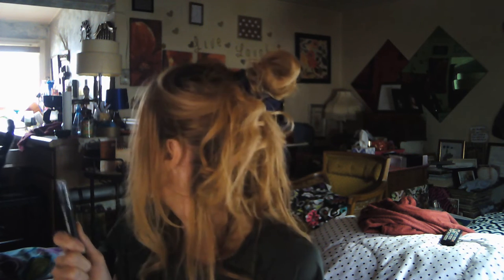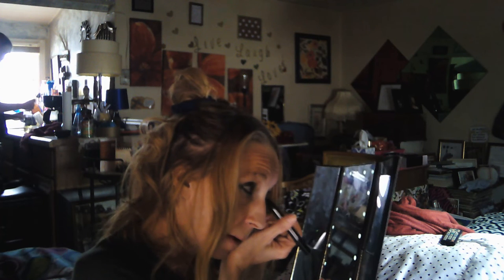Kidkel69 & Vaehangel -doing Holiday make-up and outfits part 2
Kellie Levans @kidkel69 is
Now on over 1069 Networks
Rocking Fun Music tm Records, We are the real "That 70's Show" , filmed in Burlington, Wisconsin. We have more chaos in 1 day then the Osbourne's have all year. By Kellie Levans-with a little help from here friends-True Gonzo Journalism -Kellie Levans- Milwaukee Rock Music Examiner

Please Donate to help us support ROCKING FUN MUSIC tm Records & Teen Outreach Co.